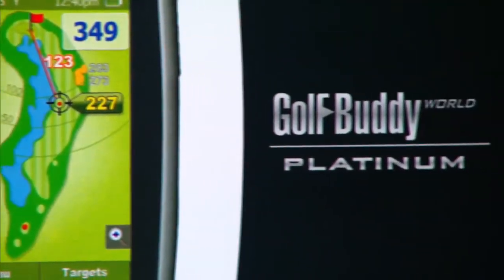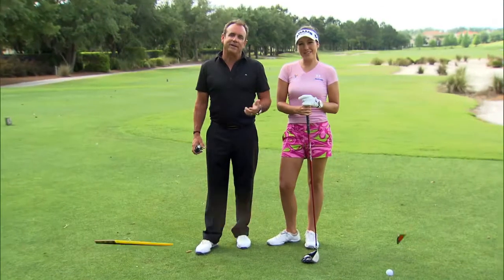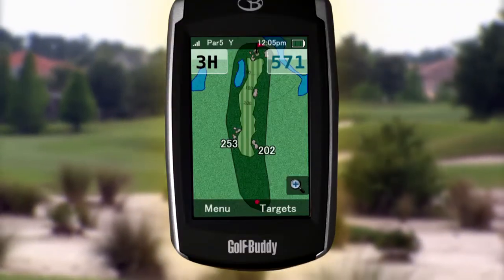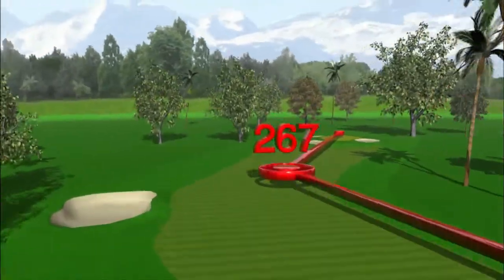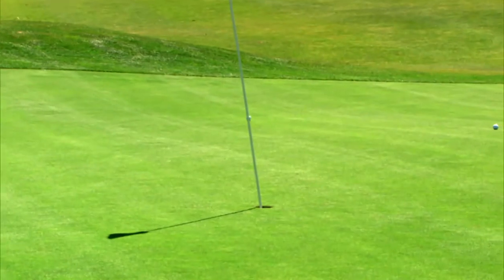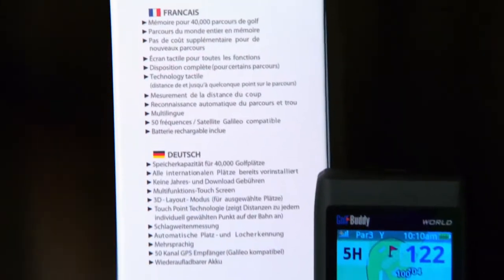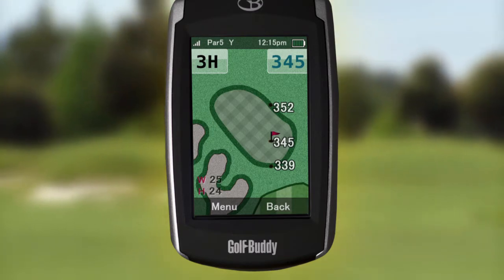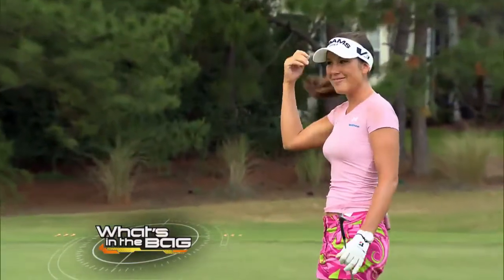GolfBuddy - What's in the Bag (1-4)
This is our GolfChannel "What's in the Bag" part 1-4. It was aired in August at GolfChannel.